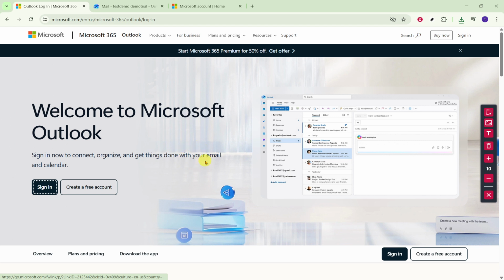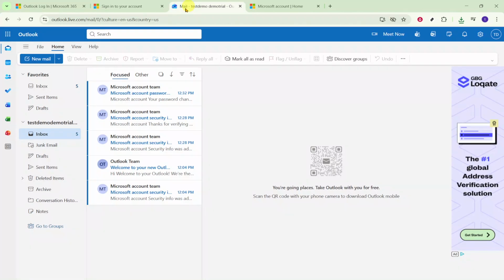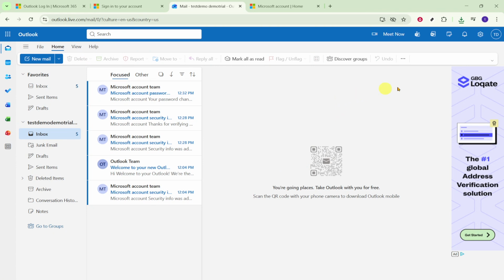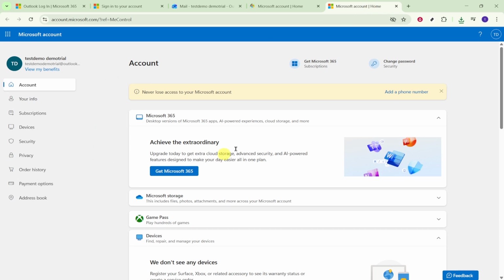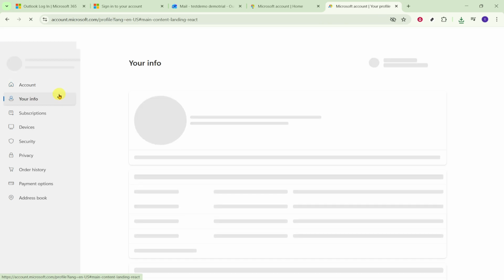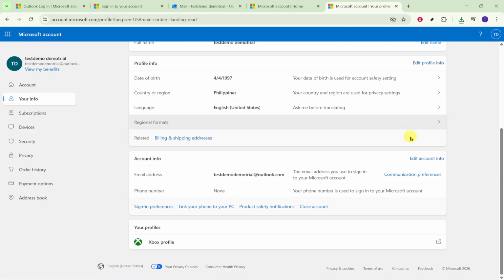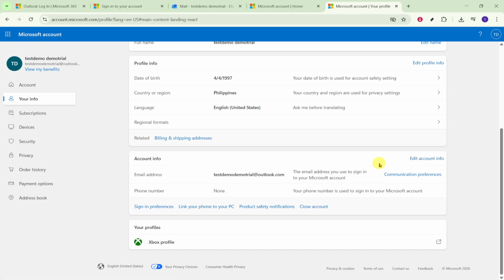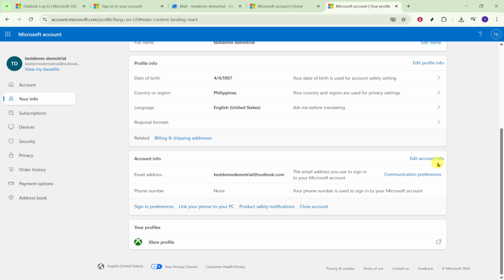How To Change Hotmail Into Outlook Email (2026) (Complete Guide)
How To Change Hotmail Into Outlook Email (2026) (Complete Guide) In this video, you’ll learn how to change Hotmail into Outlook email step by step. This complete guide explains how to convert Hotmail to Outlook easily using the latest Outlook.com update. If you’re wondering how to switch Hotmail to Outlook or upgrade your Hotmail account to Outlook, this tutorial is perfect for beginners.

We’ll show you how to change your Hotmail address, move your Hotmail to Outlook email, and understand how Microsoft Outlook email works in 2026. Whether you’re updating an old Hotmail account or setting up a new Outlook.com email, this guide covers everything clearly and simply.

By the end of the video, you’ll know exactly how to change Hotmail to Outlook, update your Hotmail email, and use your Outlook email with confidence.